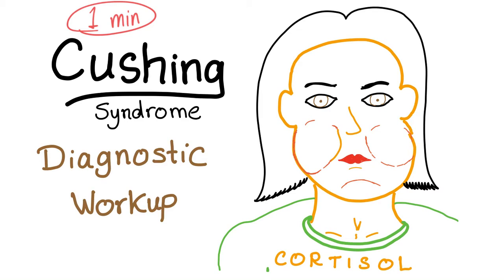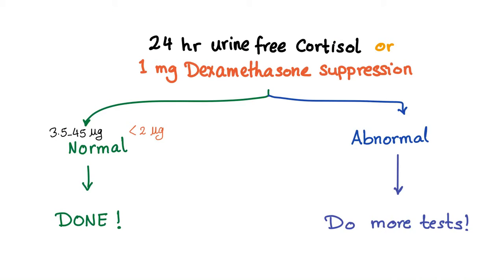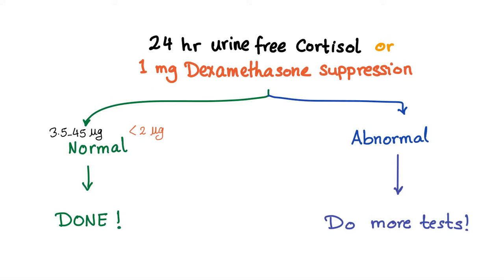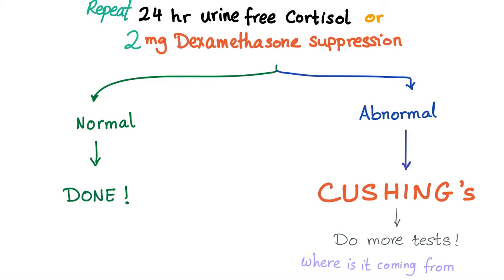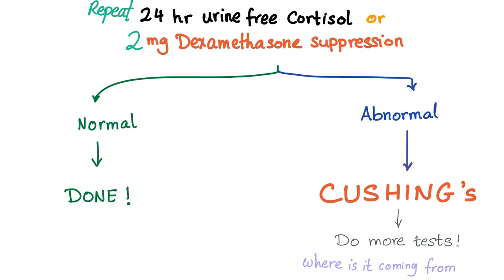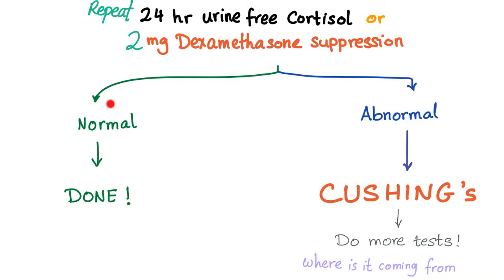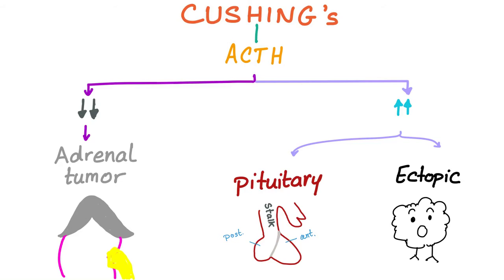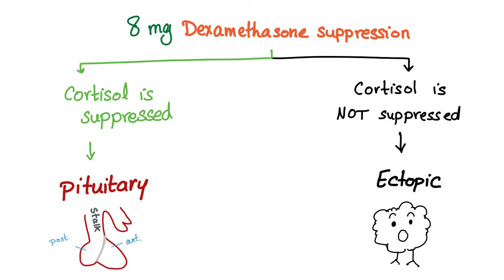Cushing Syndrome Workup in 1 minute (USMLE)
► Right Now! You can get access to all my hand-written hematology video notes (the notes that I use on my videos) on Patreon...There is a direct link through which you can view, download, print and enjoy! How to diagnose Cushing Syndrome in 4 easy steps!